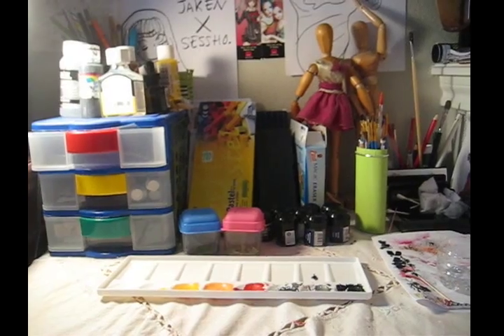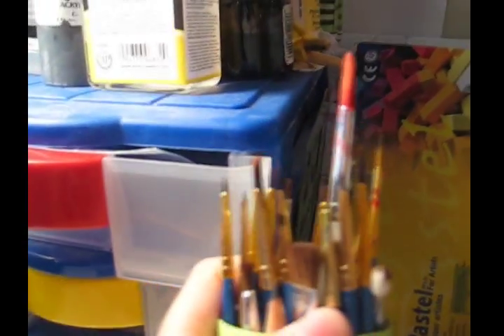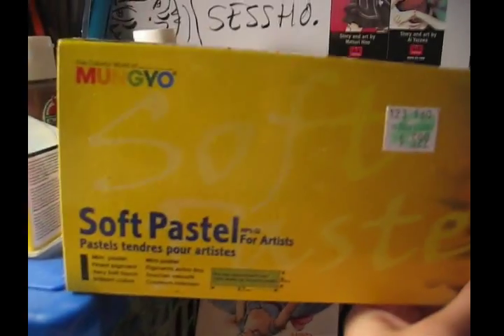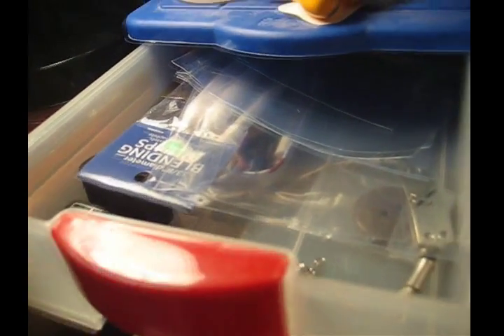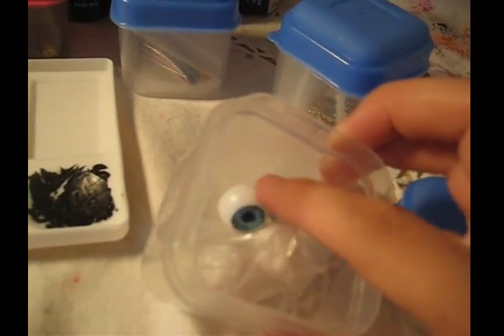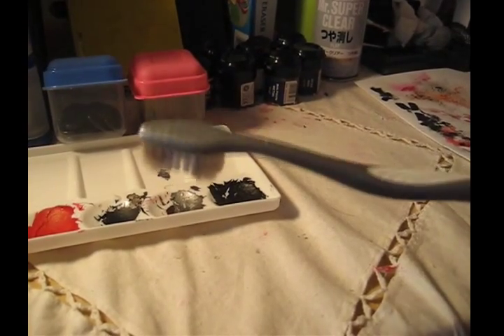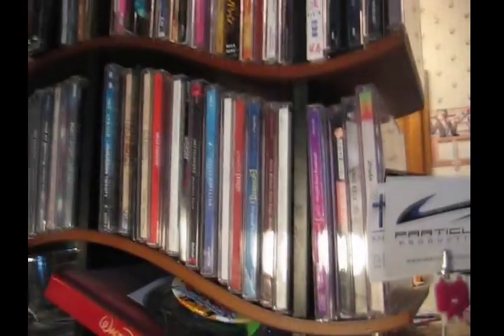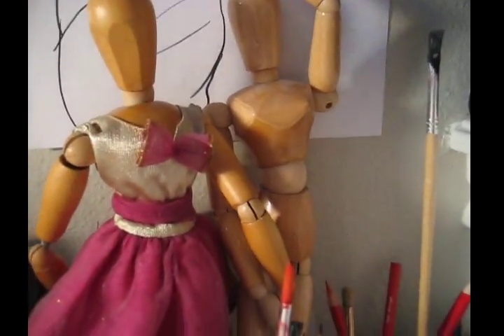BJD Addicts Prompt #5: Workspaces (AsenvaBJD)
Weeee it was so much fun doing this! Yeah I have lots of junk mixed in but whatevah :P lol Can't wait to see everyone's vids!

Music Used and not owned by me:
"Kimi Ga sora Datta"
"Nakushita Kotoba"